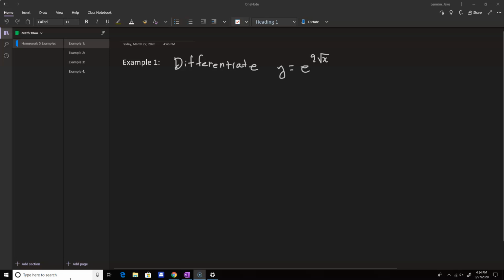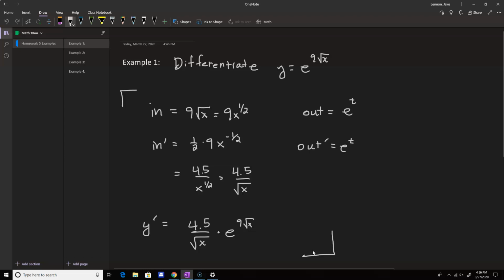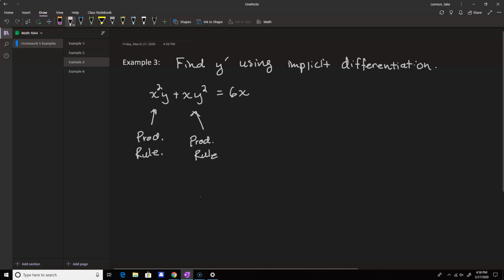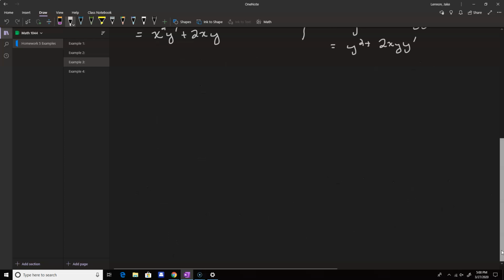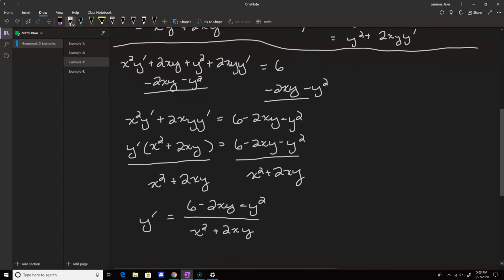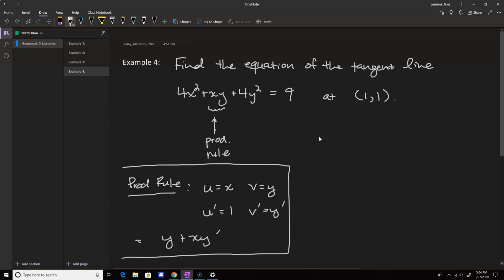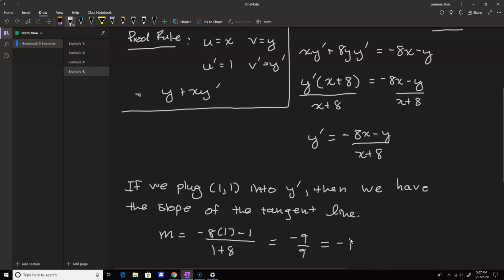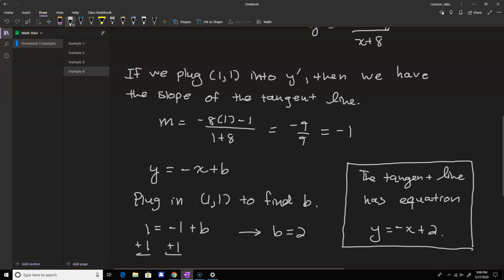Homework #5 Examples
This video contains two chain rule problems and two implicit differentiation problems involving the product rule.